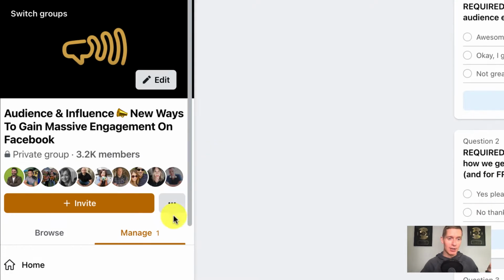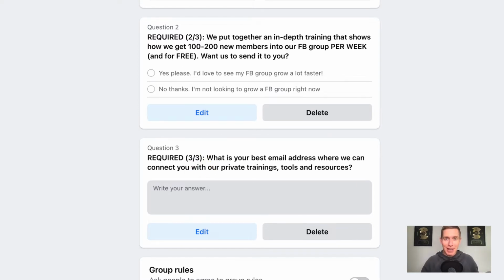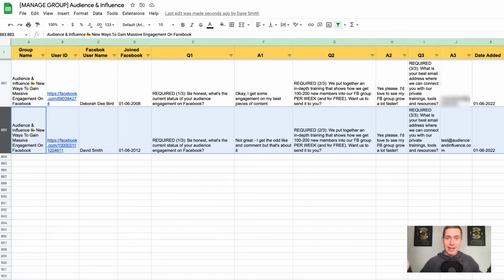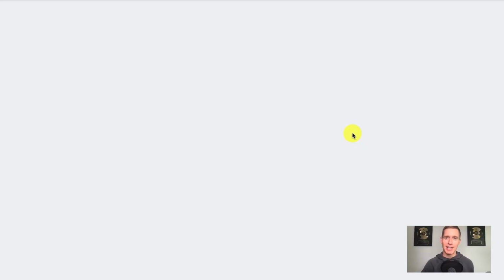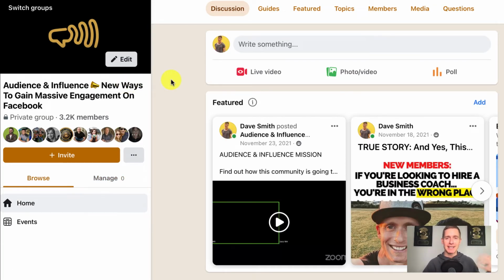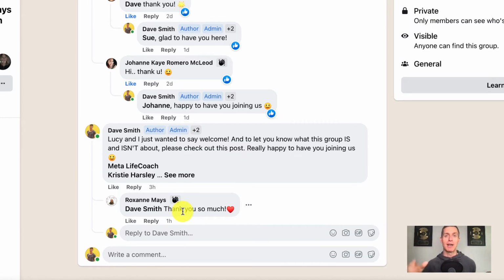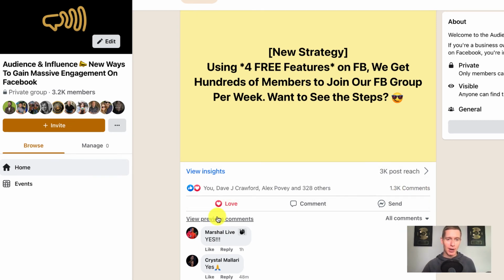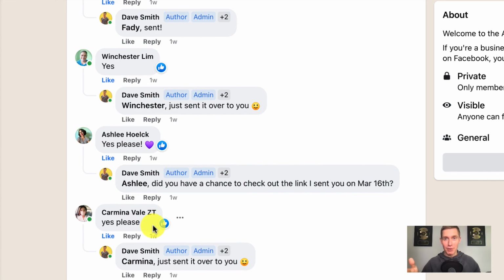How to Improve Your Facebook Group Engagement [3 Steps]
In this video I'm going to show you how to improve your Facebook group engagement so that your group goes from silent to vibrant.

This video is for business owners who want to boost engagement in their Facebook group so that they can better monetize that group, so if that's you here are the steps we'll be following:

Step #1) Use a cool email trick to get people commenting on your Facebook group posts

Step #2) Make it clear to new members, "What's in it for me?"

Step #3) Get members to "raise their hand" after being in the group for a few days

Once you go through this 3-step process, your group engagement will dramatically increase and the Facebook algorithm will begin to love your group...

And that means even more engagement in the future!